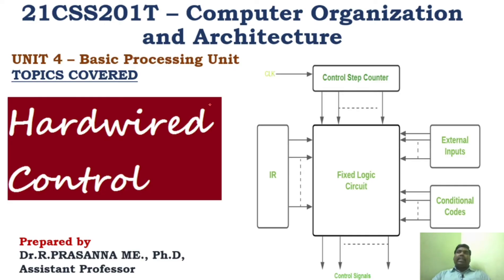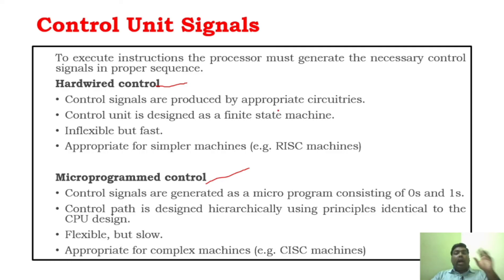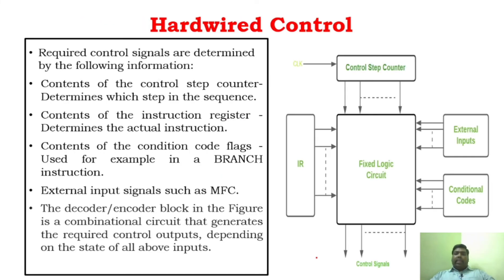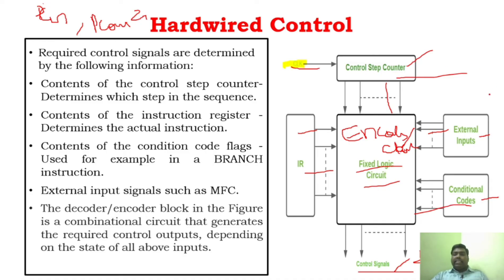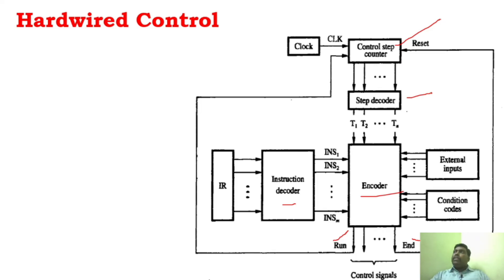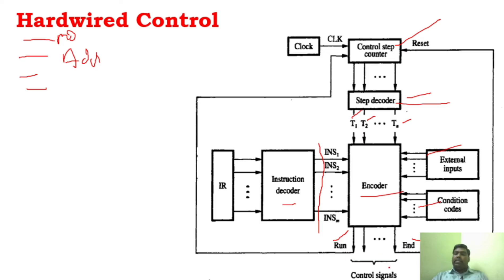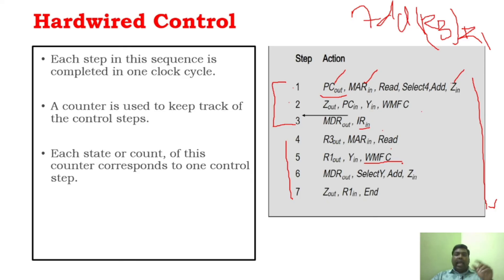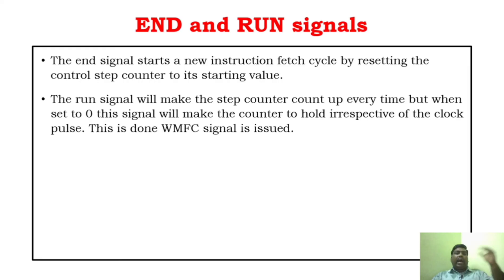Hard wired Control Processor - Unit 4 COA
Regards,
Dr.R.Prasanna
Passionate professor